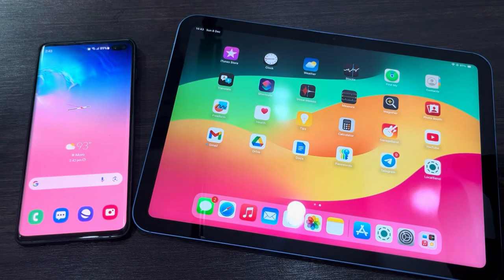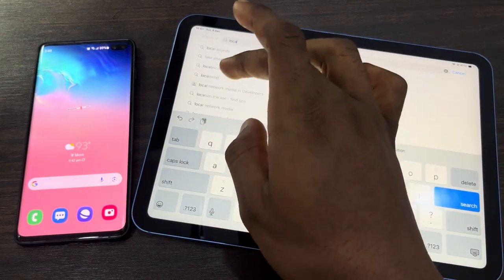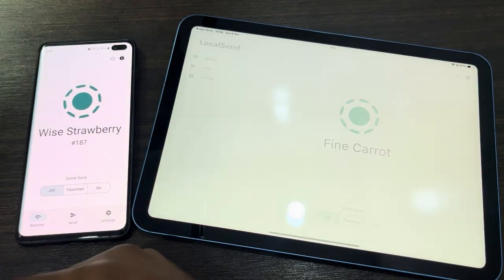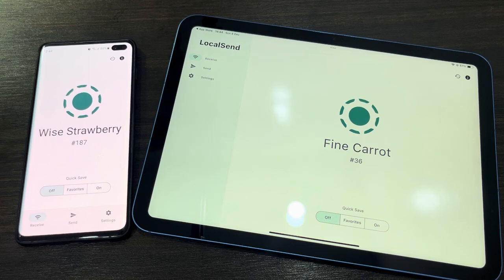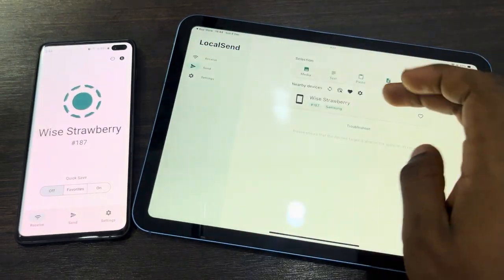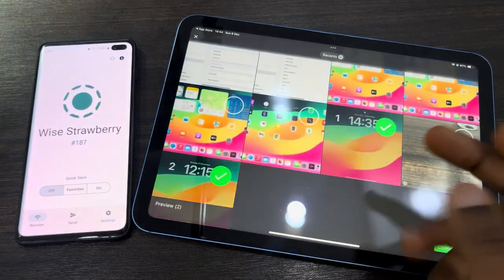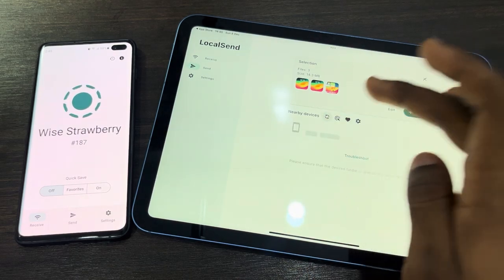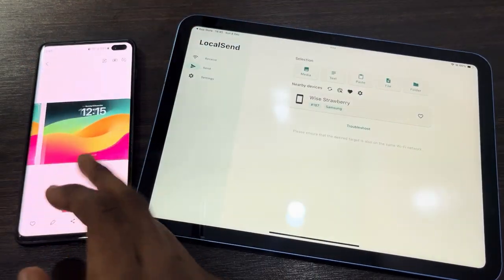How to Transfer Photos, Videos and Files from iPad to Android Phone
Want to seamlessly transfer your media files from your iPad to your Android phone? Learn how to easily transfer photos, videos, and other files between these devices. This video will guide you through various methods, including using cloud storage services, file transfer apps, and cable connections.